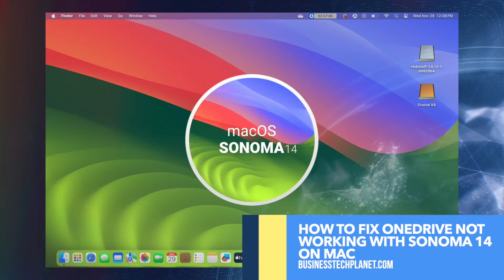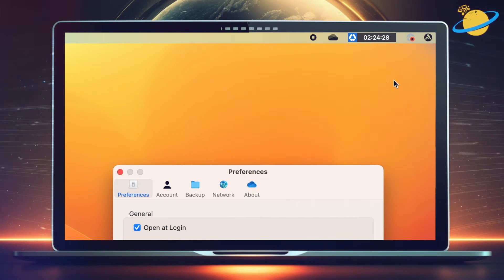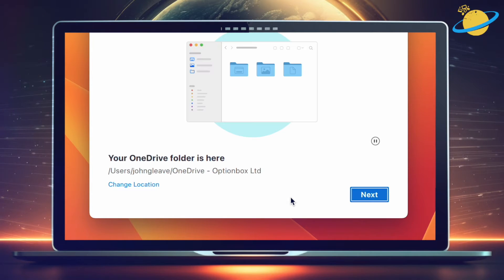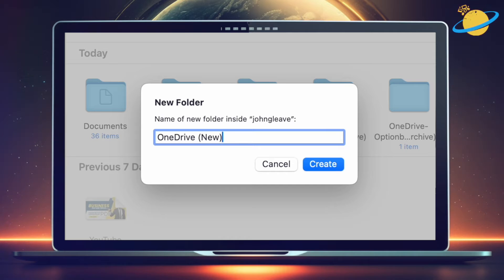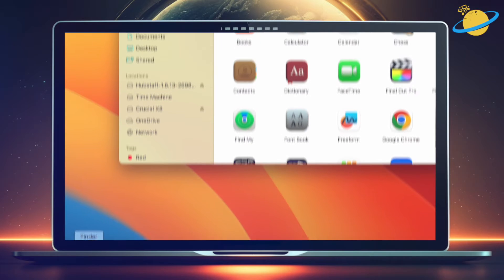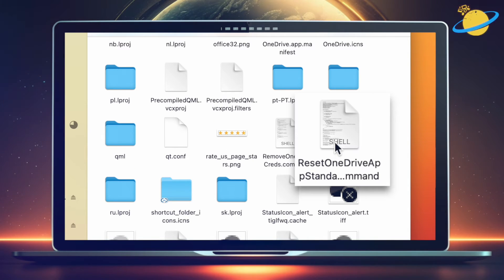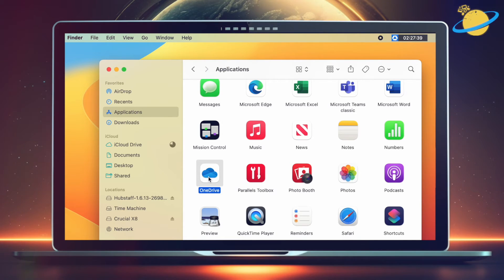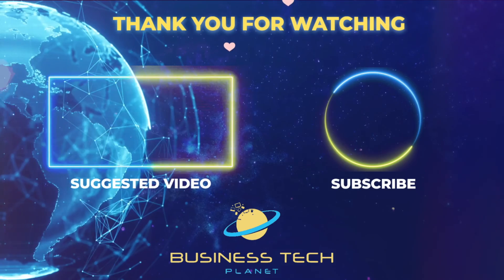How to fix OneDrive NOT Working in Sonoma 14 (macOS)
Updating macOS to Sonoma 14 has caused various problems with OneDrive for many users. To fix this problem, we can change the folder location of the OneDrive files. We'l show you two ways of doing that in this video.

🕐 Timestamps:

0:00 - Intro
0:10 - Unlink OneDrive
0:33 - Change Folder location
1:18 - Reset OneDrive
2:20 - Outro